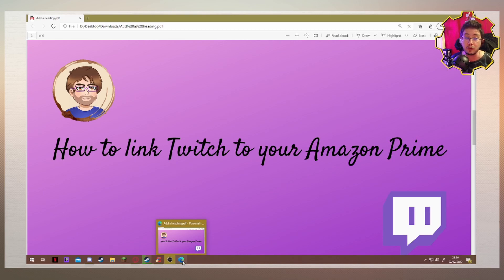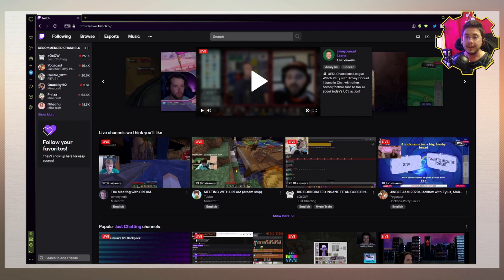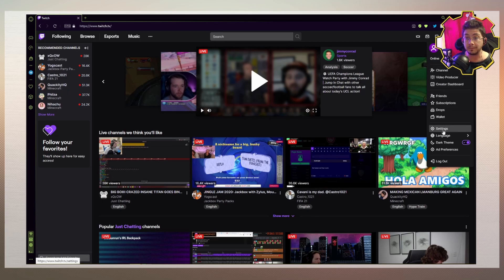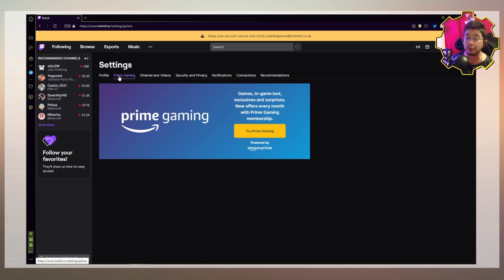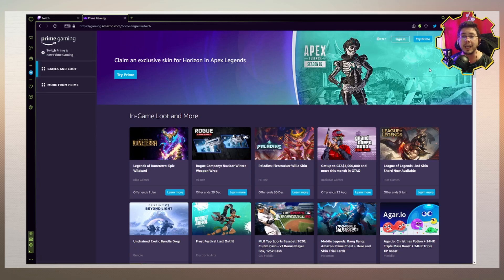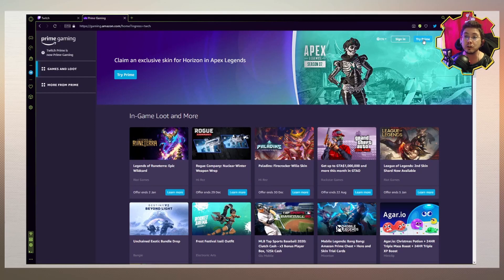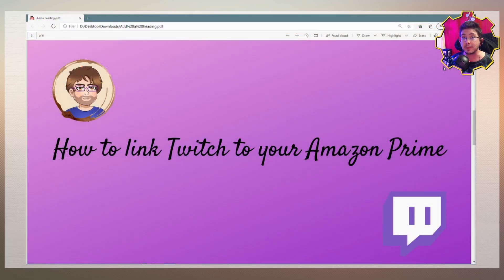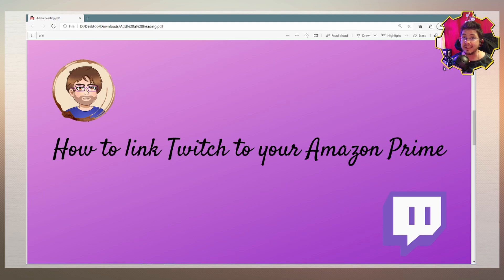How to Link Amazon Prime to Twitch - Twitch 101 For Newbies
Newest Discord Member:    almightypandora♯0
All the stuff I do online is completely free but, if you'd like to support my online work, the best things you can do are:
Hello and welcome to an all NEW series here on YouTube! This "101" series is for people who are completely new to the Twitch website!

During this series we will cover topics such as:
* What is Twitch
* How to attach your Twitch account to your Amazon Prime account
* How to navigate the Twitch front page
* How to follow someone

This series is similar to and inspired by Dusty Porter and Linus Tech Tips.